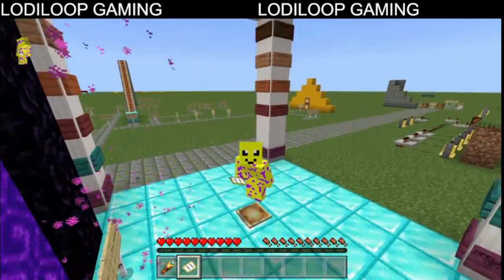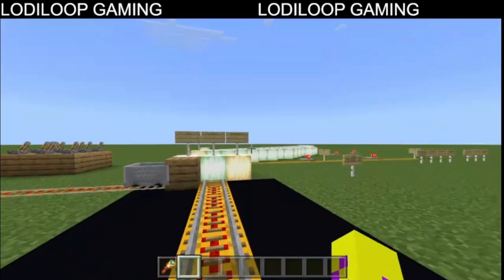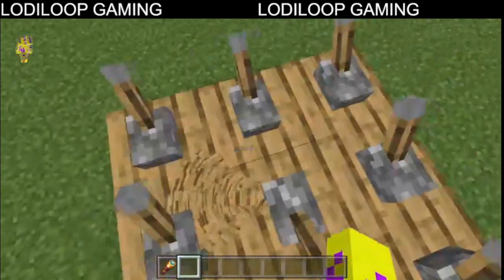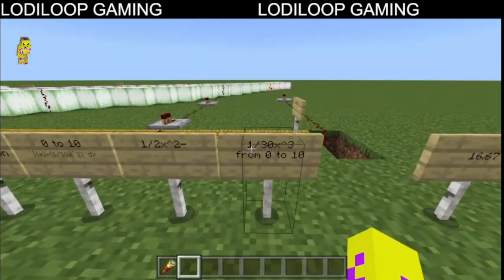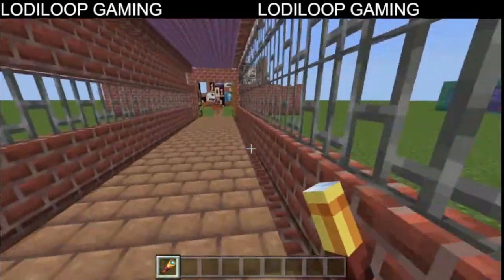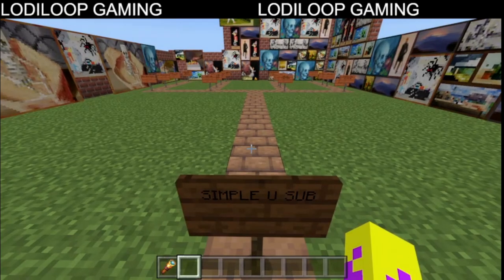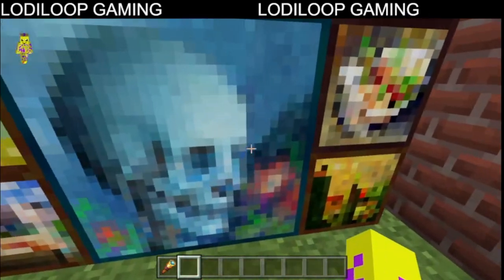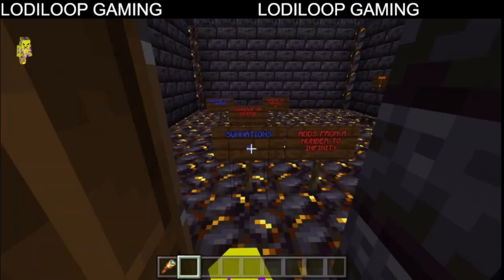Calculus 2, but in Minecraft